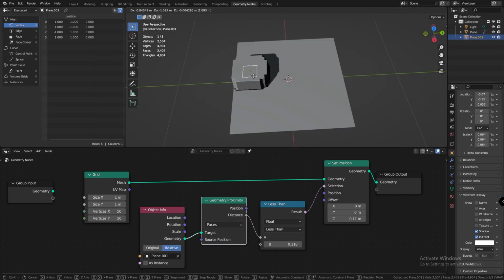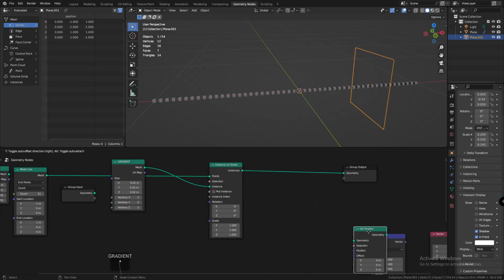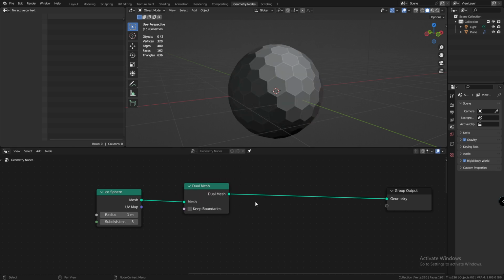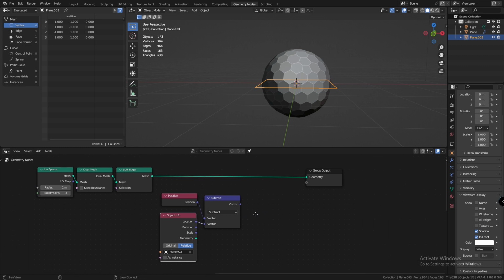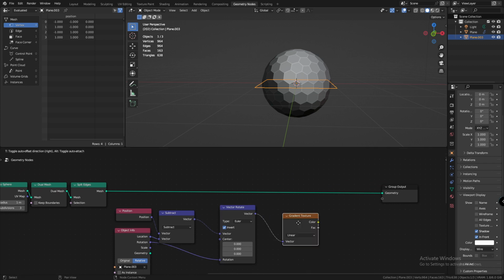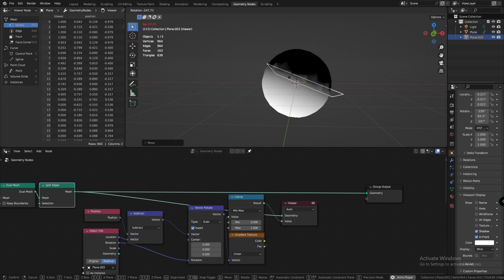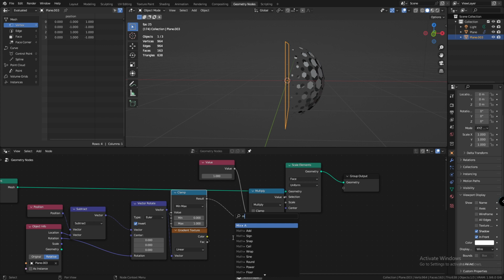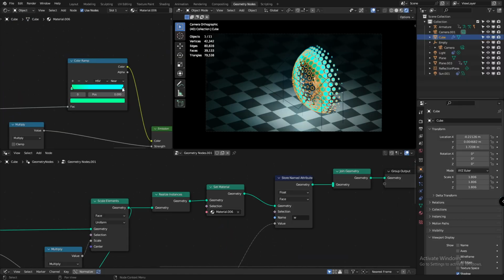HEX SHIELD EFFECT using planar effector | blender tutorial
Learn how to make hex shield effect in blender using planar linear effector in blender .